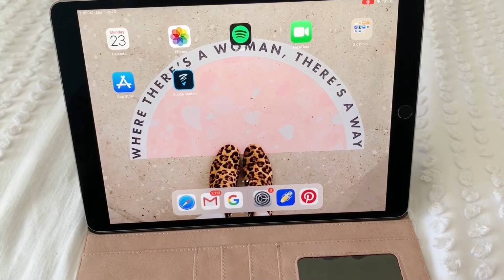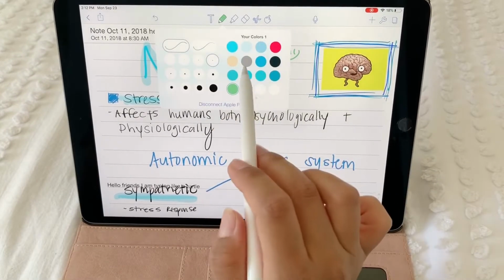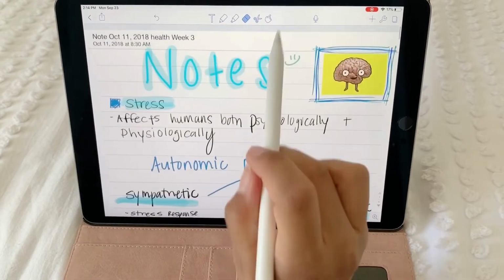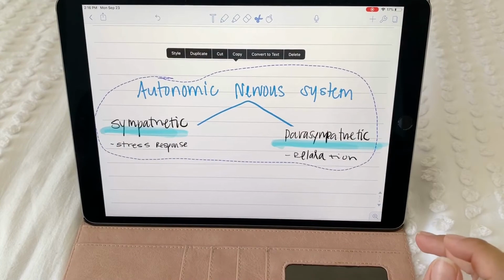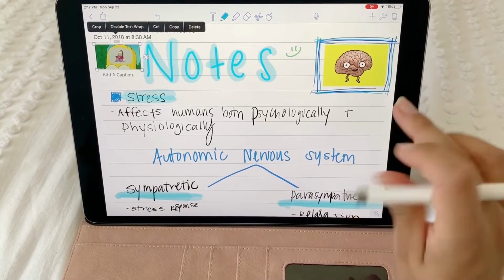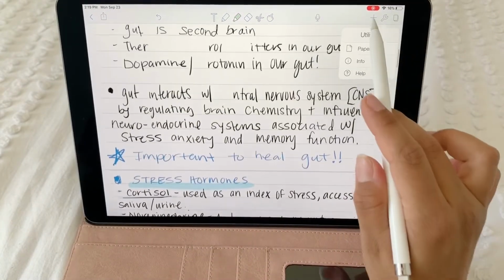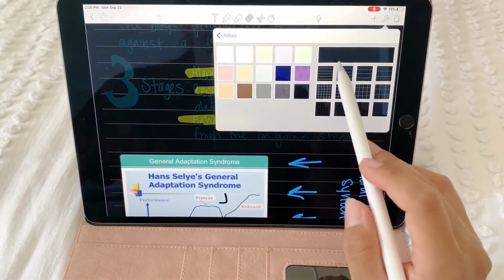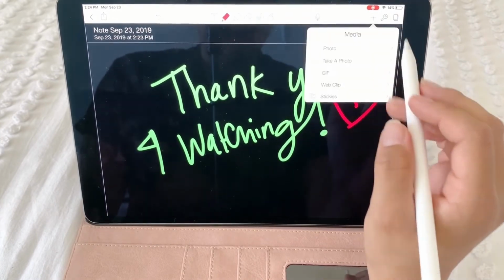HOW I TAKE NOTES ON MY IPAD PRO 2019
Hey guys, In todays video I show you how  i take notes with the Ipad Pro and Apple pencil.

Springtime Roll-Secret Crates

Tati